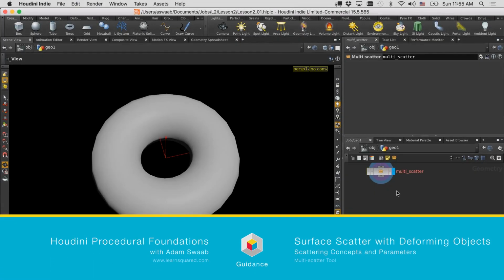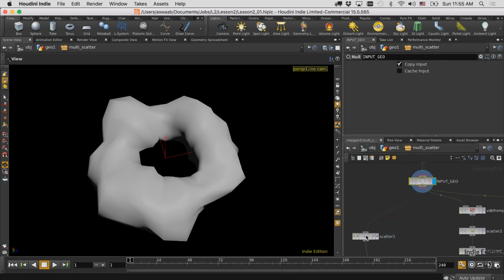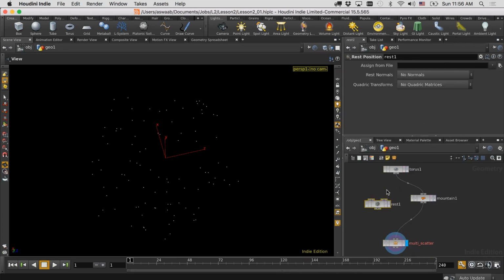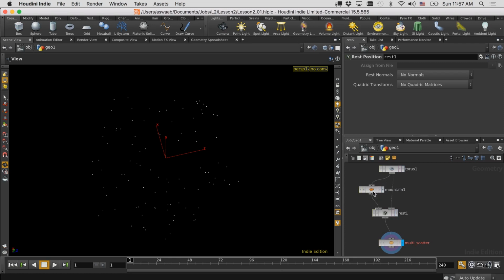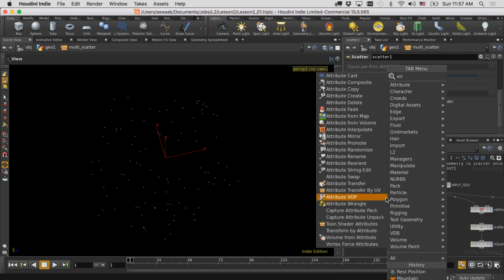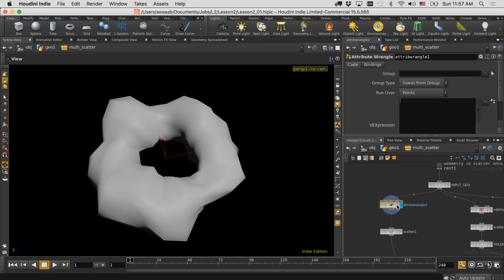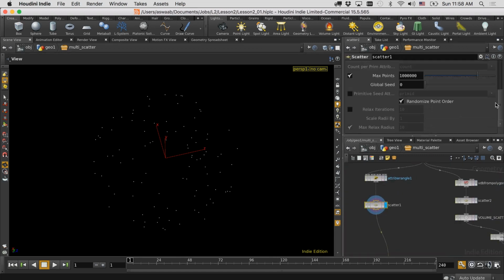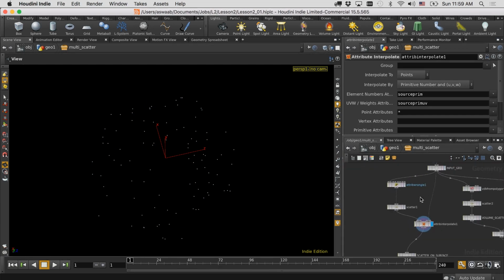2 05 Surface Scatter With Deforming Objects